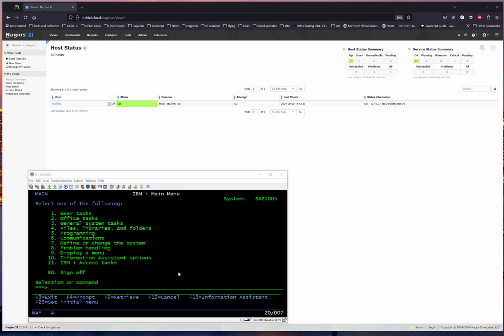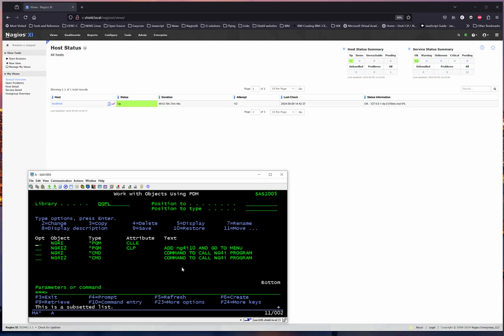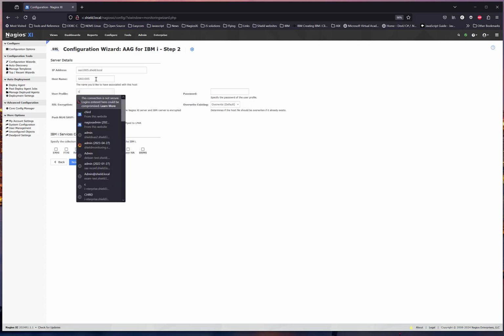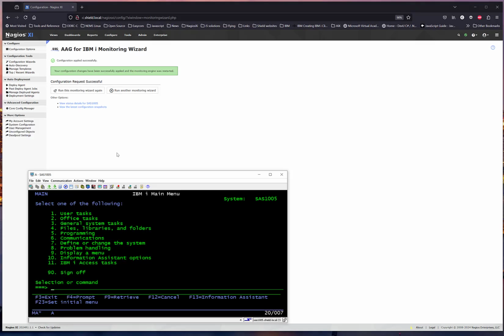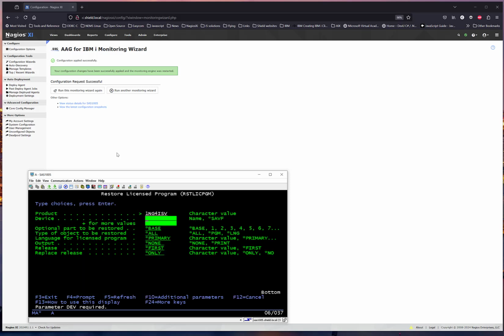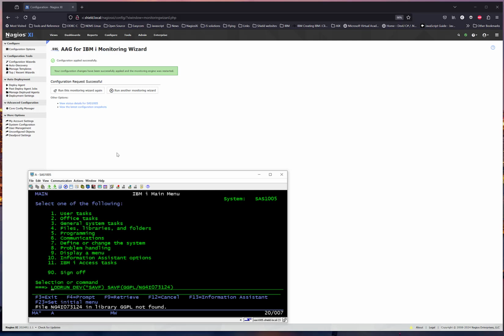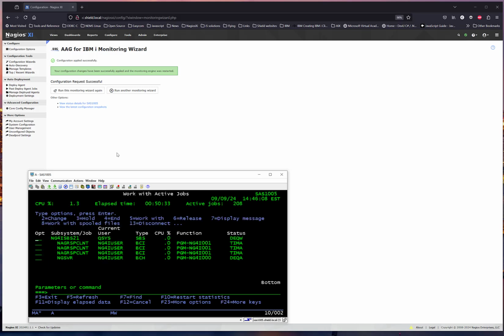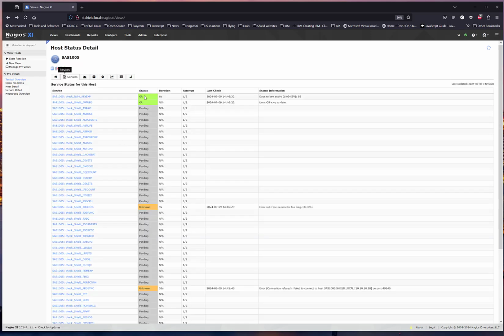AAG install and configure a remote IBM i in less than 5 minutes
A live demo of installing the IBM i monitoring using AAG on Nagios XI in less than 5 minutes